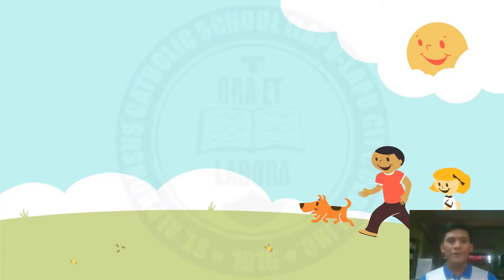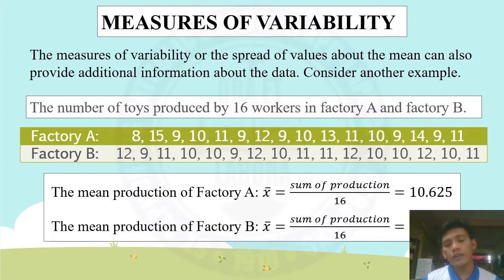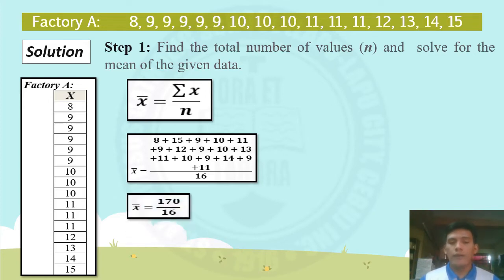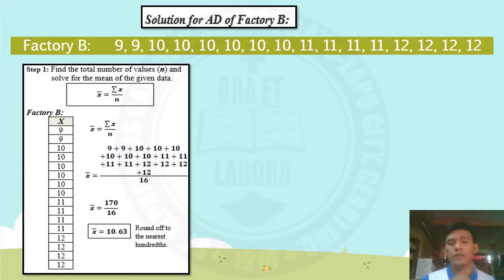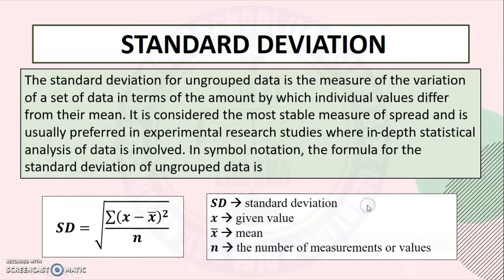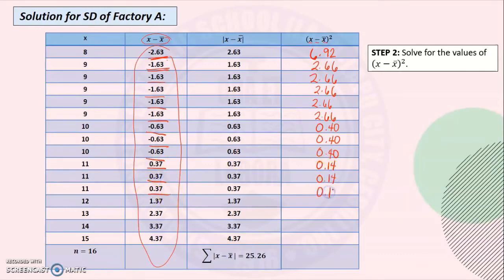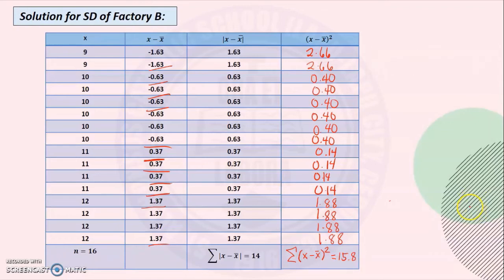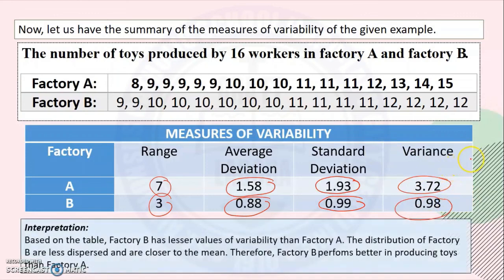Measures of Variability of Ungrouped Data